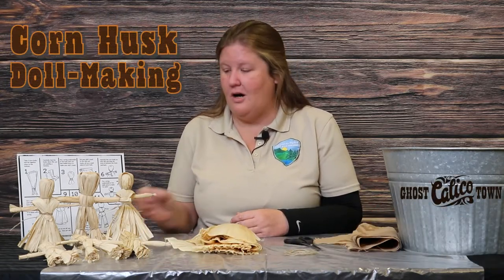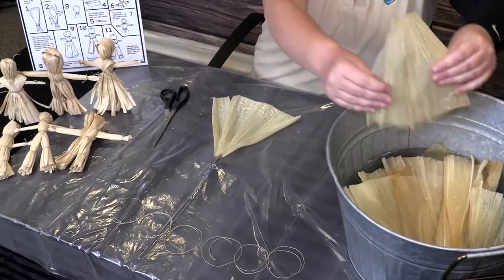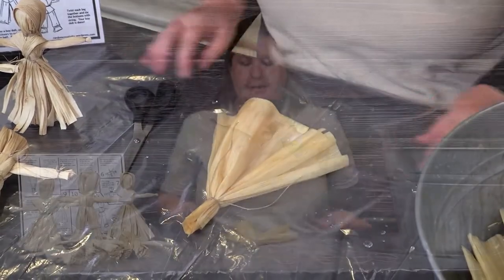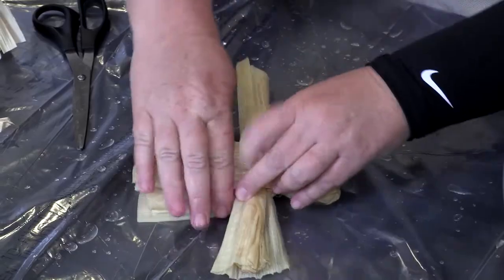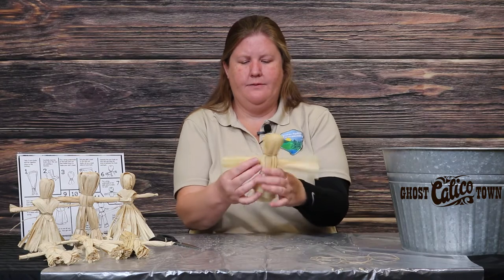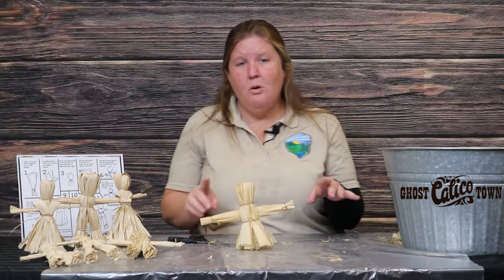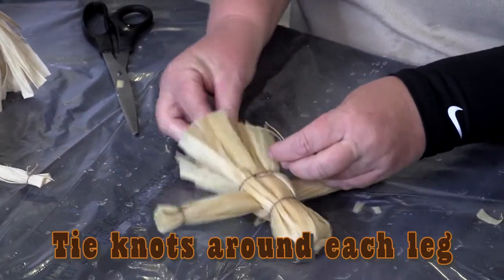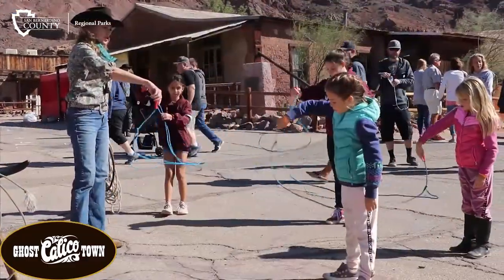Corn Husk Doll Making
Story of the Corn Husk Doll

The following is a story told by the Seneca people, a Native American tribe from the Northeastern region of the United States. The story was printed in a book entitled Our Mother Corn. A full works cited entry for this book follows the story.

A PDF version of the book can also be found online at the following

Many, many years ago, the corn, one of the Three Sisters, wanted to make something different. She made the moccasin and the salt boxes, the mats, and the face. She wanted to do something different so the Great Spirit gave her permission. So she made the little people out of corn husk and they were to roam the earth so that they would bring brotherhood and contentment to the Iroquois tribe. But she made one that was very, very beautiful. This beautiful corn person, you might call her, went into the woods and saw herself in a pool. She saw how beautiful she was and she became very vain and naughty. That began to make the people very unhappy and so the Great Spirit decided that wasn't what she was to do. She didn't pay attention to his warning, so the last time the messenger came and told her that she was going to have her punishment. Her punishment would be that she'd have no face, she would not converse with the Senecas or the birds or the animals.

She'd roam the earth forever, looking for something to do to gain her face back again. So that's why we don't put any faces on the husk dolls.*

*Mathers, Sherry. Our Mother Corn. Ed. Bill Brescia. Seattle: Daybreak Star Press, 1981. Print.

Attribution above is to the California State Parks. Direct link to story handout and ELP and ESP Station Handout on Corn Husk Doll-Making.